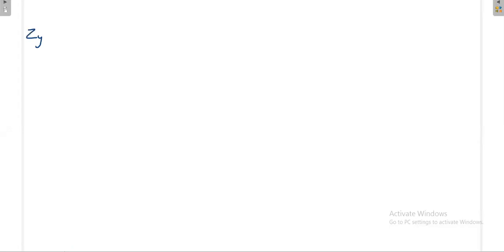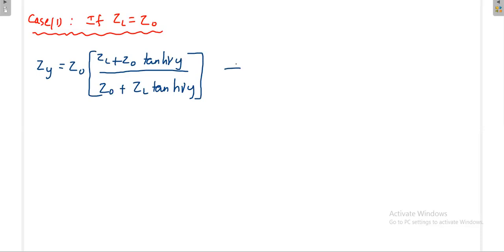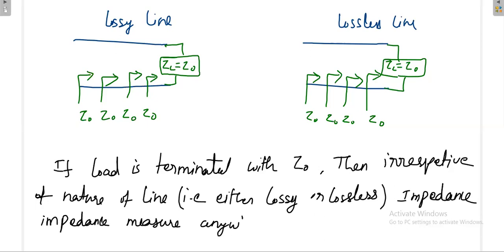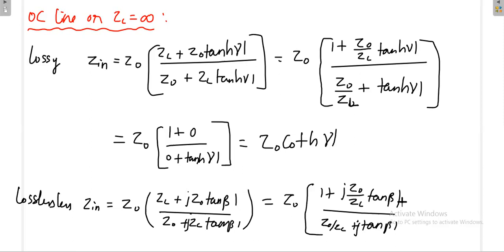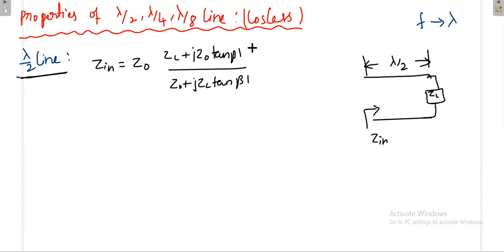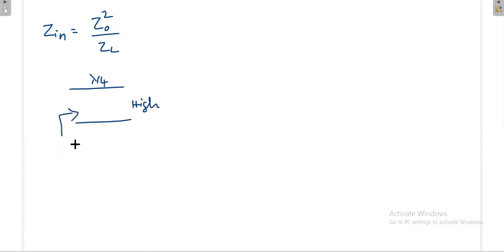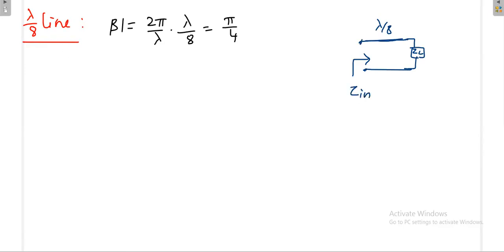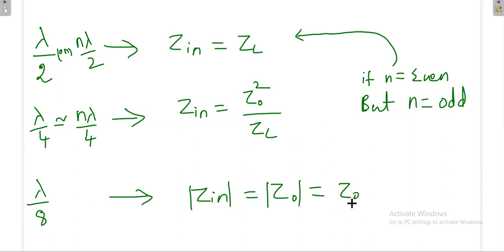8. Properties of TL with different wave length Cont..